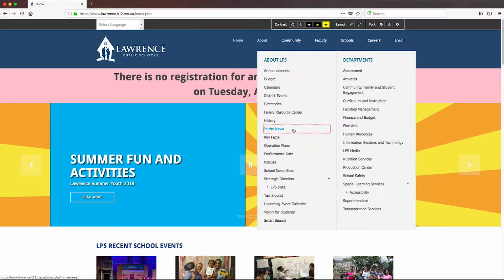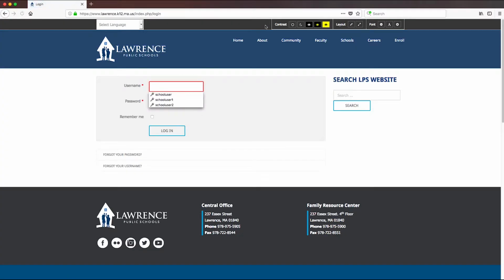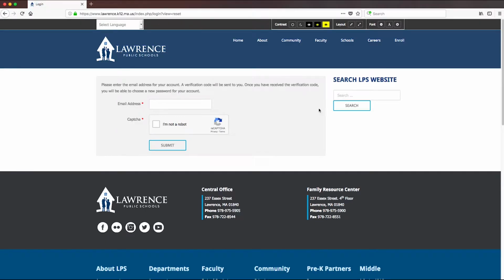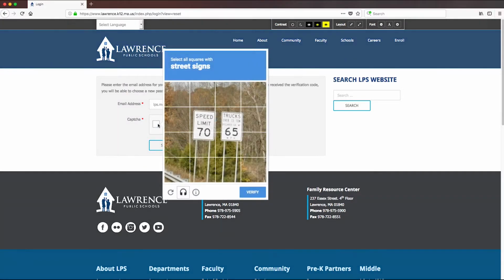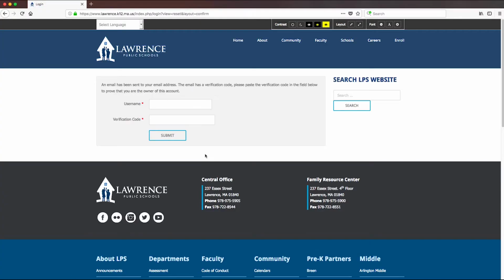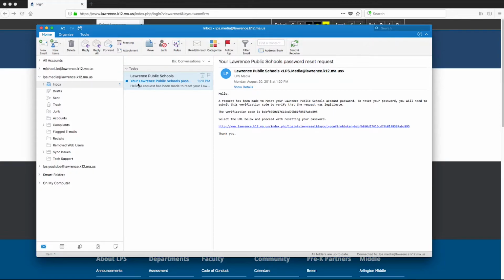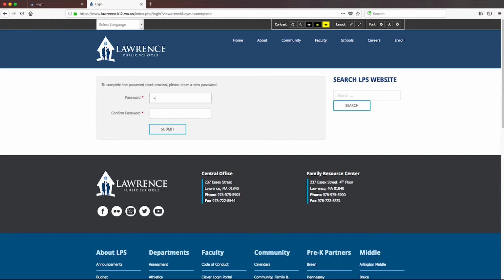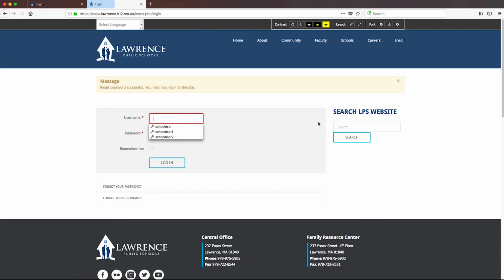Web Tutorial Advance Functions 11 Forgot Your Password